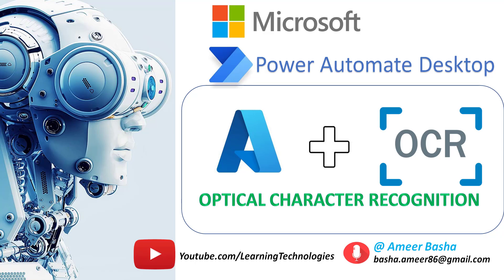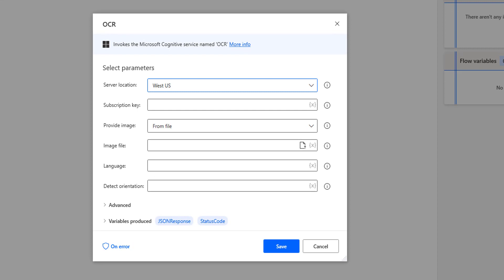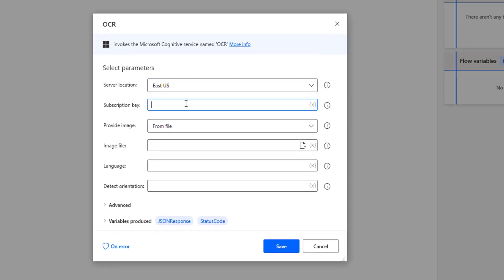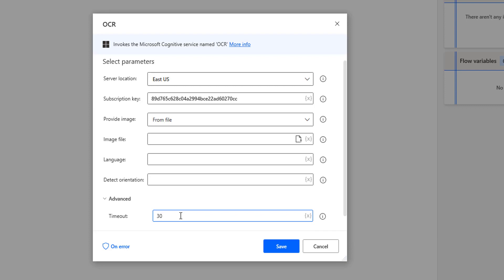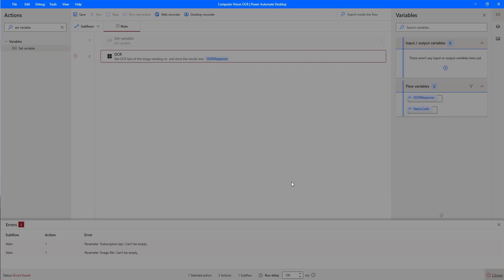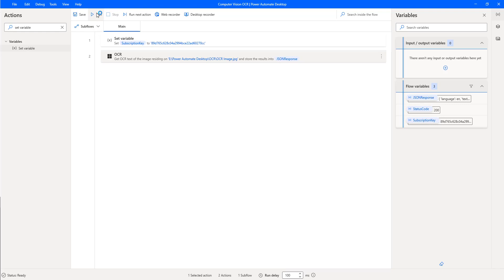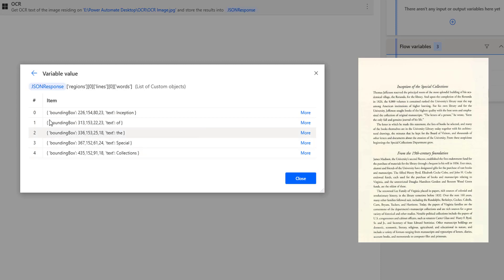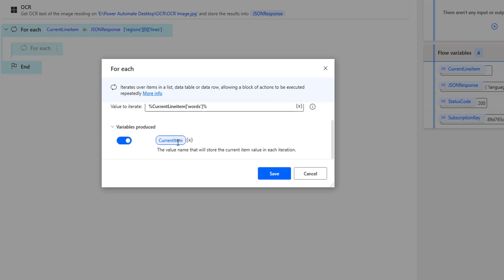Power Automate Desktop : 144 || How to work with "OCR" action (Microsoft || Computer Vision)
00:00 "OCR (Optical Character Recognition)" action
00:31 What is OCR?
01:41 "OCR" Action Input Parameters
04:44 "OCR" Action Output Parameters
07:25 "OCR" Output
09:21 For Each
11:46 Flow Execution
12:59 Overview  of Part 2 : Project on OCR